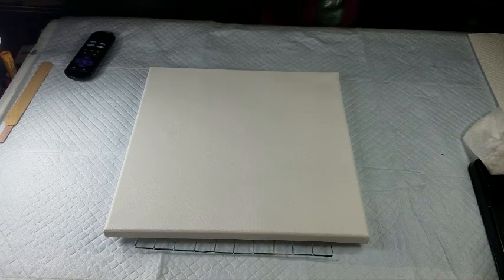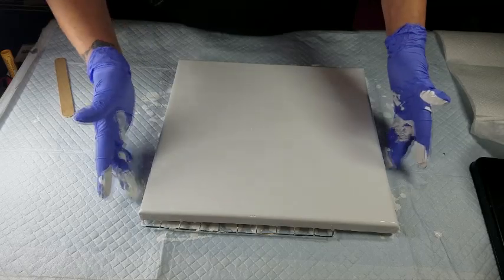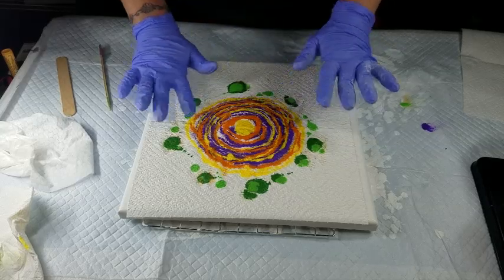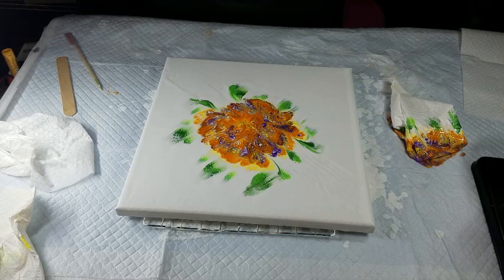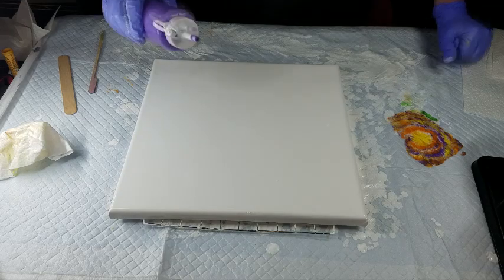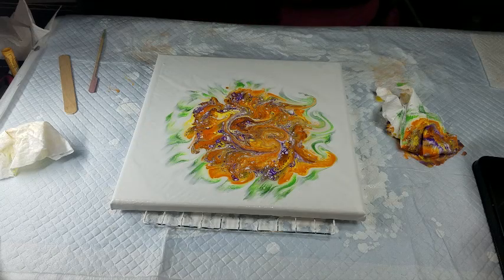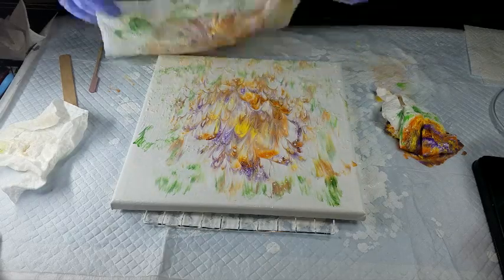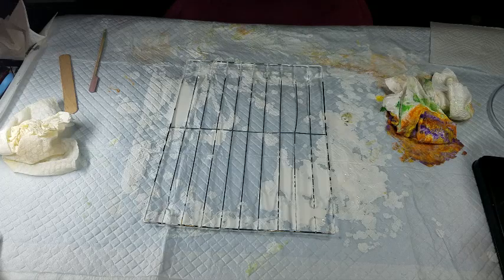SHOULD WE CALL THIS THE "TOWEL SMASH" OR "TOWEL DIP" ???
This was a fun little experiment,  inspired by a spill on my counter lol  Inspiration can come from anywhere right???  Hope you enjoy, and hope you give it a try yourself.